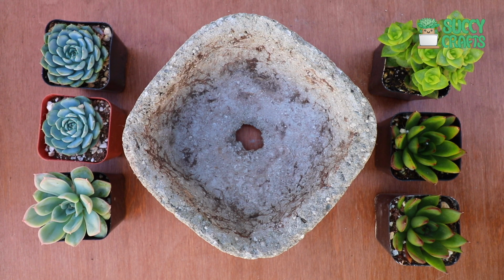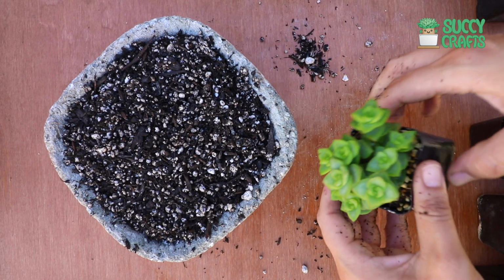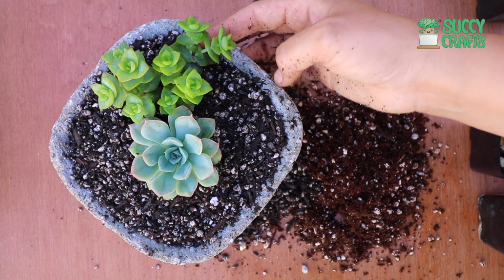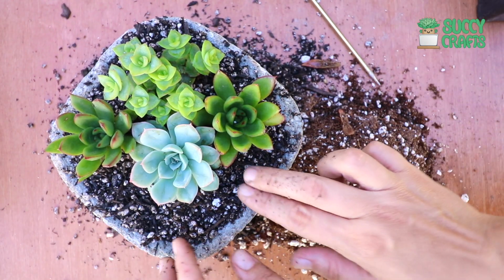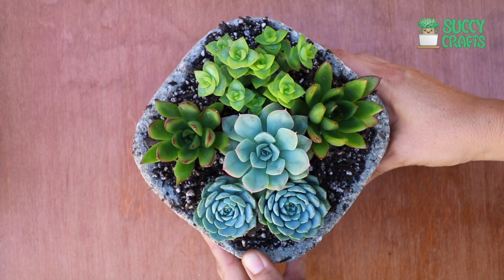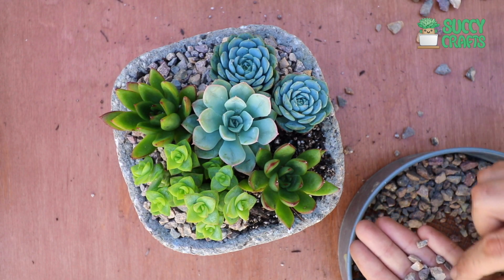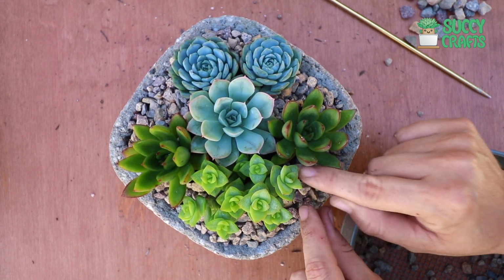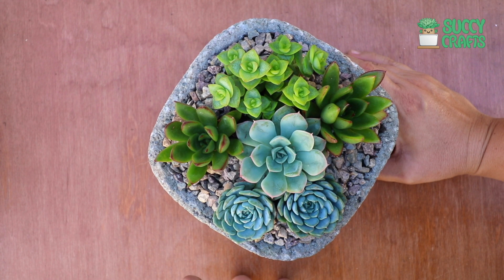Succulent Arrangement of the Day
Hey Garden Friends🤗
It's a beautiful Sunday and there's no better way to spend the time than in my garden.💚 Playing mix and match with green and blue succulents for todays combination. It's my favorite way to arrange succulents and it's super easy.

SUCCULENTS w/ LINKS:

1. Crassula "String of Buttons" ➡️